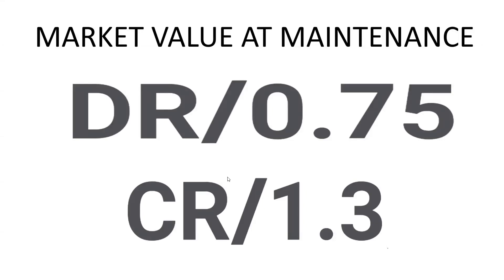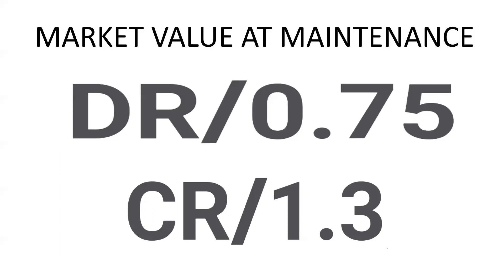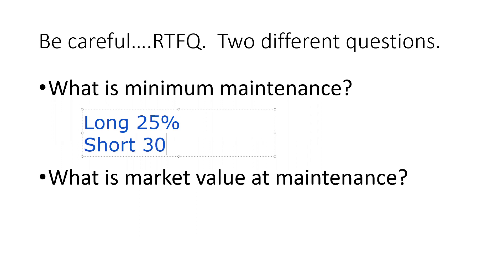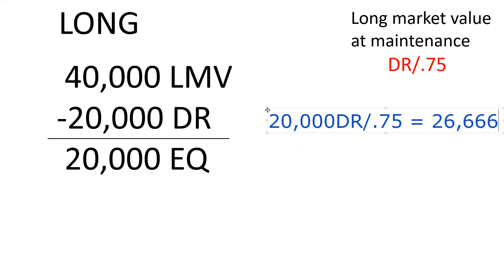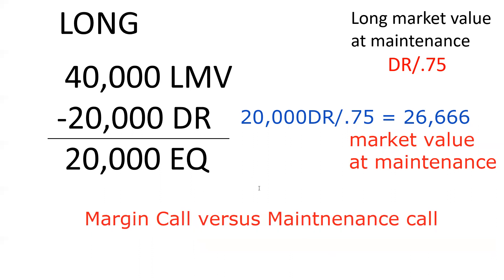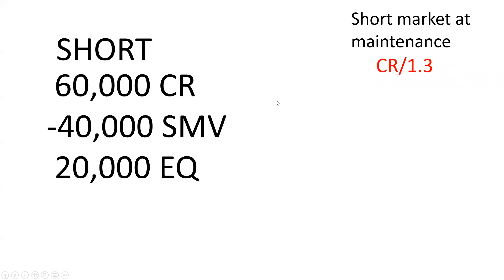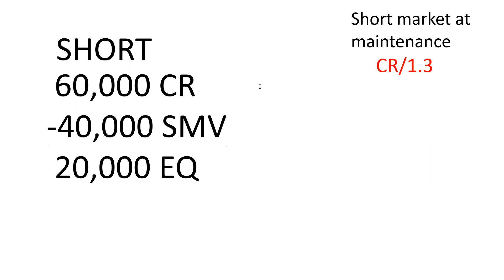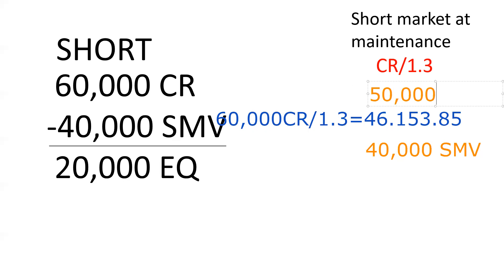Series 24 Exam Prep Market Value at Maintenance. Series 7 Exam and Series 10 Exam too!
Time stamps:
1:05 Two formulas for market value at maintenance
2:31 Minimum maintenance versus market value at maintenance and margin call versus maintenance call
2:54 Minimum maintenance long 25% short 30%
4:12 Minimum maintenance on a margin account with LMV of $40,000
4:12 Market value at maintenance for a margin account with DR of $20,000
5:05 Margin call versus maintenance call
6:12 House requirements can always be more stringent NOT more lenient
7:13 Minimum maintenance on a short account with SMV of $40,000 is $12,000
8:53 Market value at maintenance for a short account with a CR of $60,000 is $46,153.85